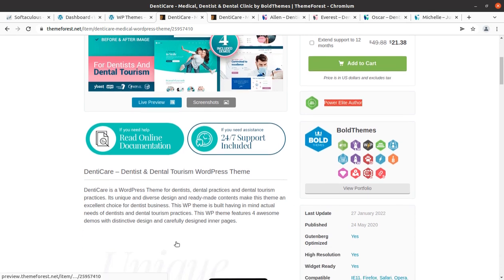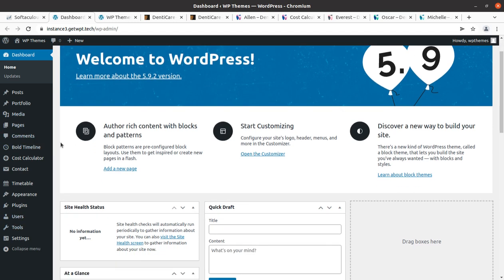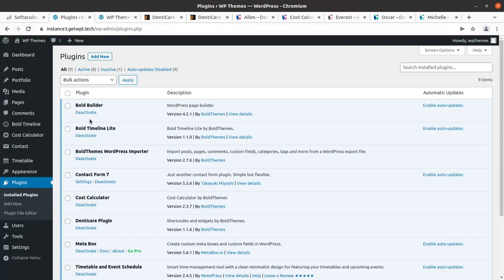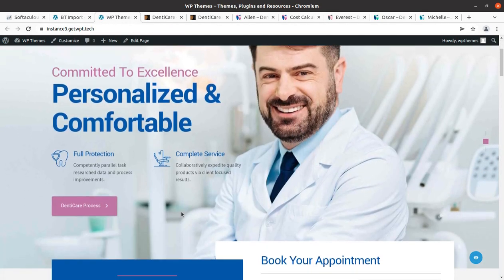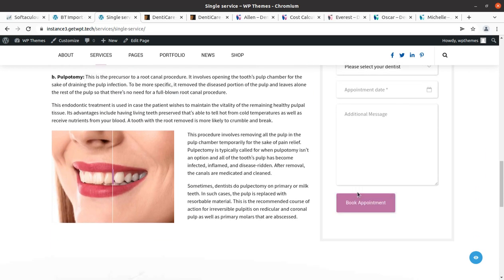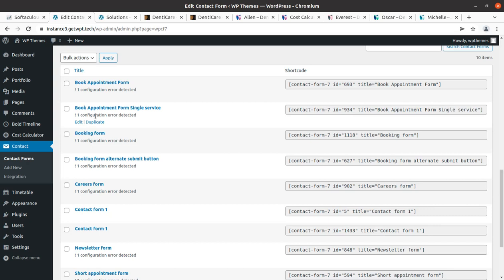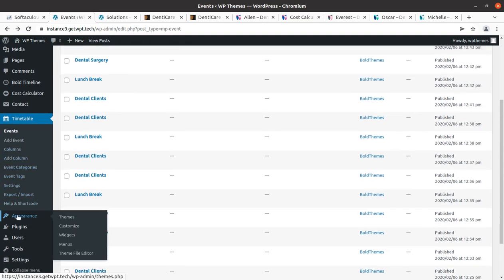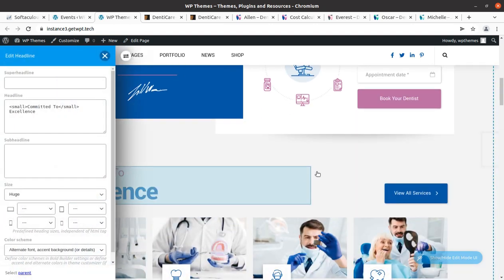Dentist, Dental Care, and Clinic Website | Medical, Dental Clinic Theme | DentiCare WordPress Theme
If you want to create a full-featured website for your dental clinic, you have a great choice theme as DentiCare. DentiCare is a highly customizable WordPress theme, perfectly suitable for dentists, doctors, surgeons, hospitals, health clinics, pediatrics, psychiatrist, psychiatry, stomatology, chiropractor, veterinary clinics, and other medical-related practices.
DentiCare theme has a purpose-oriented design and comes with an appointment/booking form, opening hours, services page, and more!
DentiCare offers a comprehensive options panel, unique page transitions, distinctive typography, and highly rated customizable Cost Calculator plugin and new Bold Timeline that come free with this theme. It also includes easy to use and fast drag&drop Bold page builder and Bold Timeline Lite plugin for WordPress.
With a one-click demo site importer tool, you will have a fully-featured website. You can then start personalizing your dental WordPress website through the theme options control panel, and replacing the demo content with your own. DentiCare dental WordPress theme has everything you need to build an outstanding website for your practice.

DentiCare WordPress Theme Features:
Fast drag & drop backend editor
Responsive options
Time-limited content appearance
Hide/appear on-screen resolutions option
Full width/boxed layout options
Multiple headers and menu styles
Left and right sidebar option
Custom footer
Override global settings option
Color schemes
Define colors with a color picker